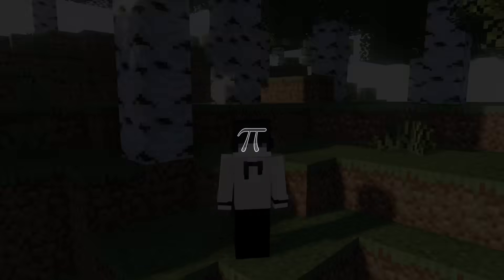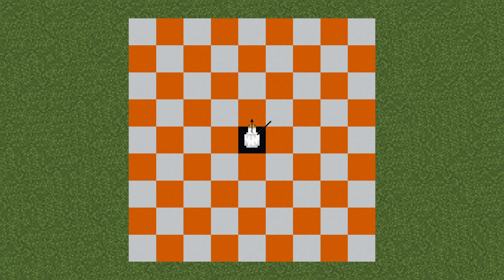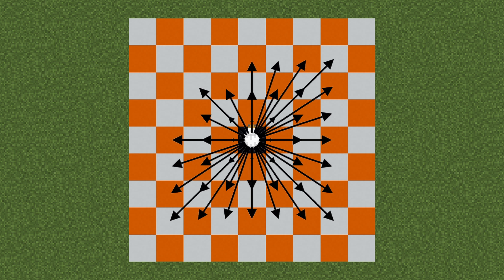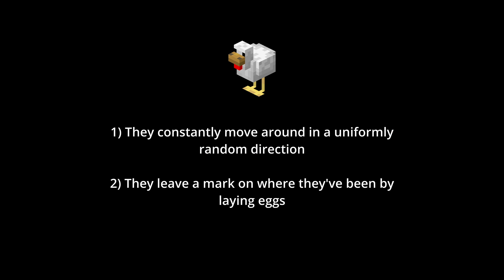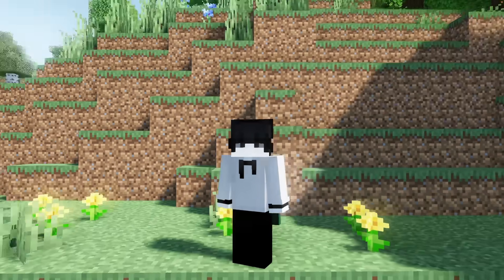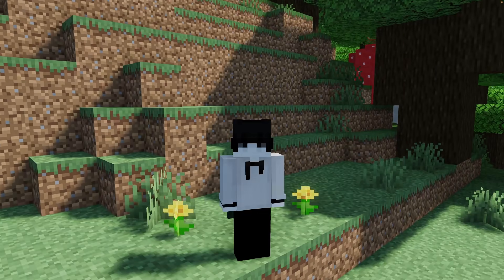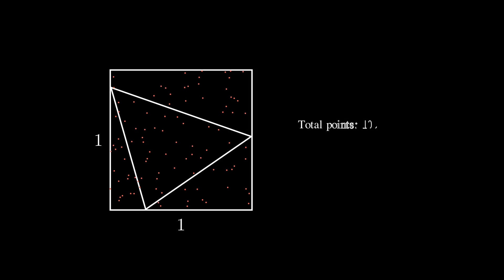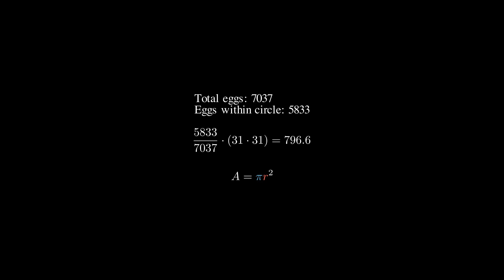I calculated Pi using only Minecraft chickens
In this video, I calculate Pi using only Minecraft chickens.